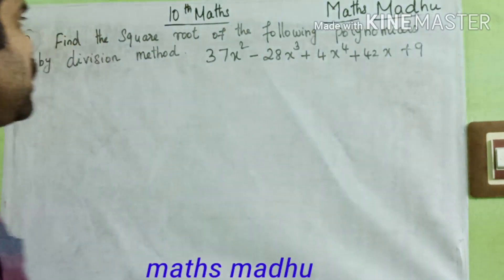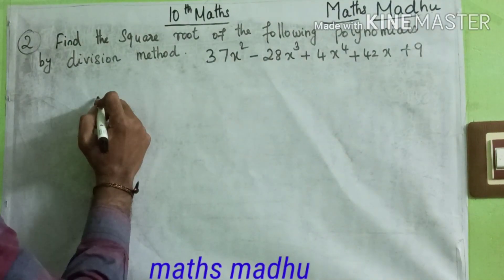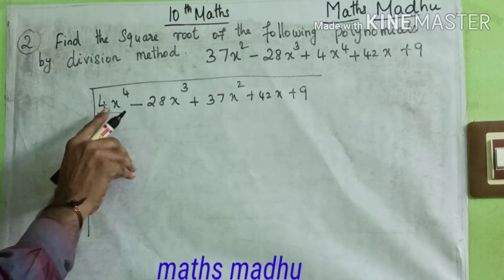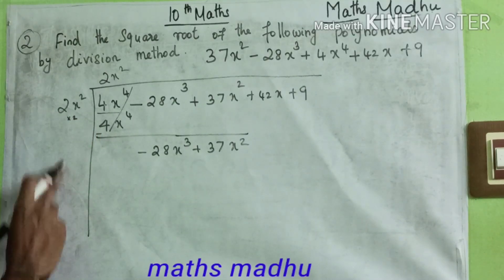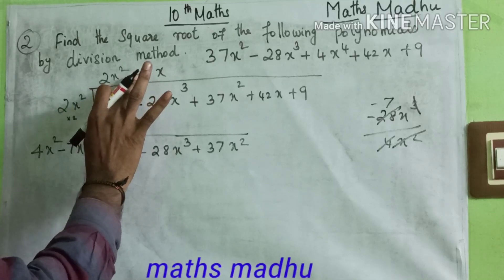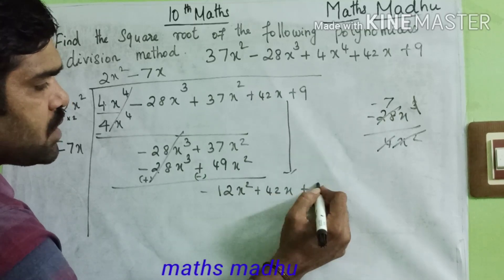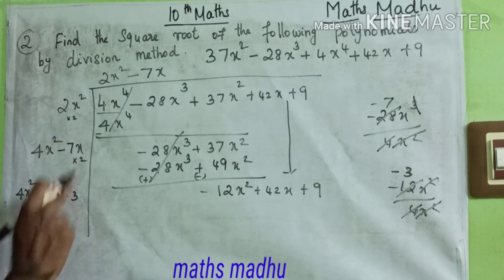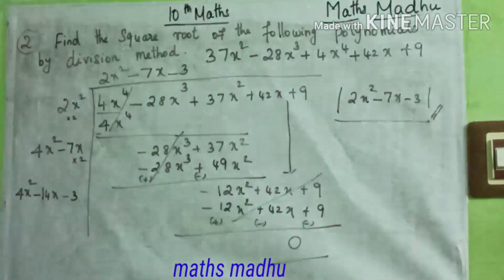Tn 10th maths important question chapter 3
importantmathsquestionsforclas10 mathsmadhu tnclass10maths importantquestions#class10chapter3important5marksum#tnpsctricks#mathsshortcutmethod#tnstd10mathsimportant5marksums#importantmathsquestionsforclass10chapter3#10thstdmathsimportantquestionsenglishmedium#class10thmathschapter3importantquestionsintamil#10thmathsimportantquestionsintamilmedium#10thnewsyllabusmathschapter3importantquestions#10thmathsimportantquestionforpubicexam#longdivisionmethod#